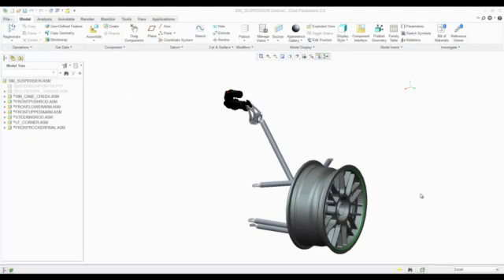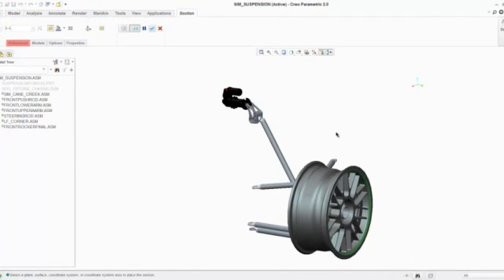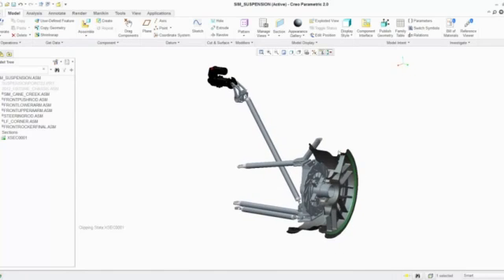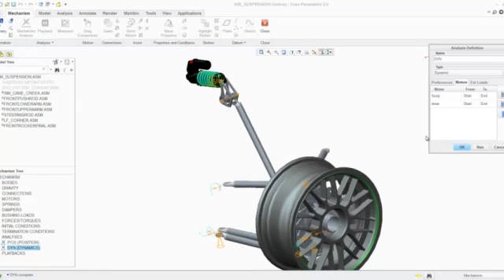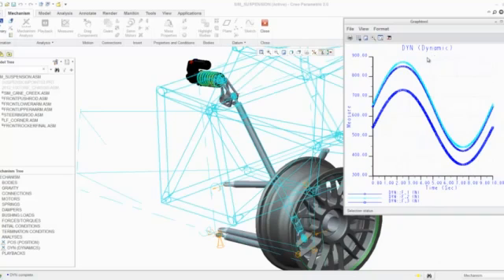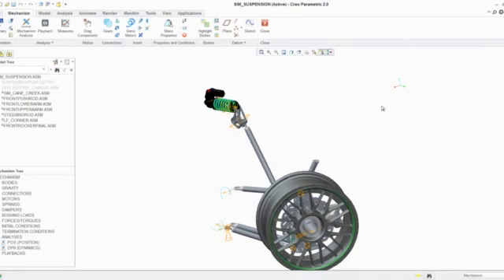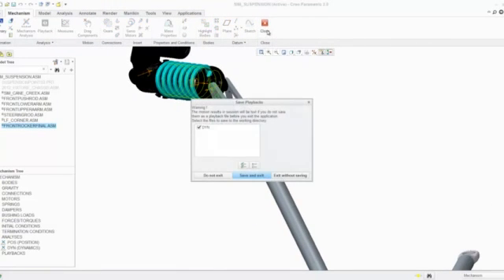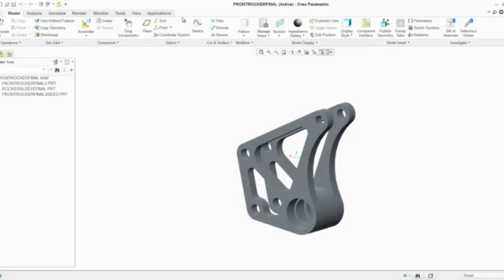PTC Creo Simulate feature used for SAE vehicle design.